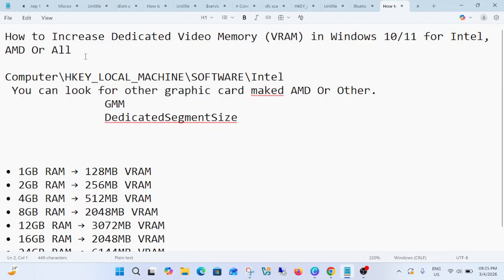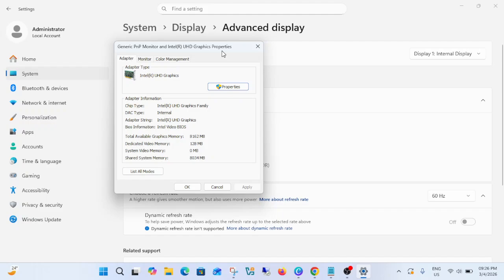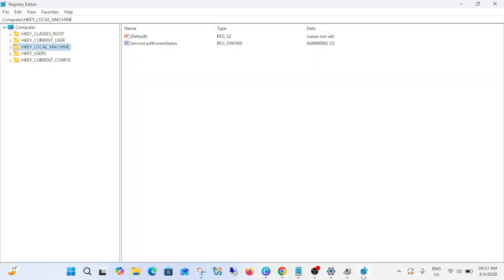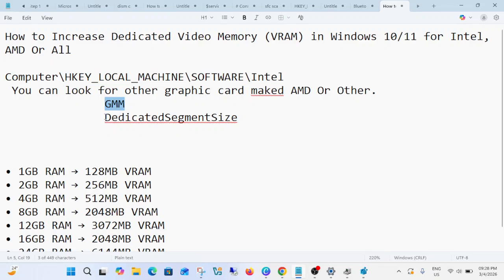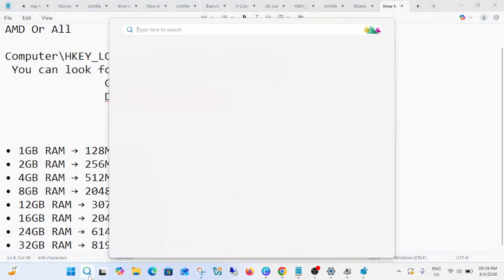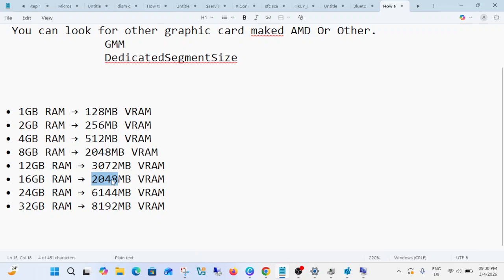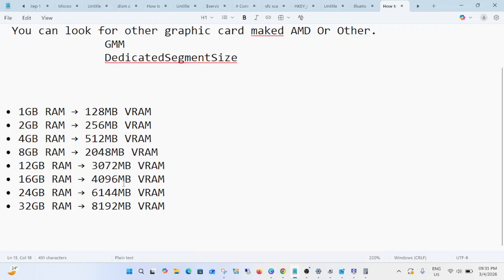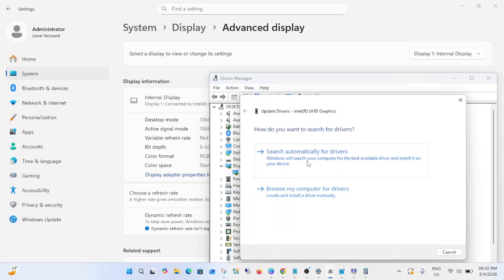How to Increase Dedicated Video Memory (VRAM) in Windows 10/11 for Intel, AMD or ALL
Computer\HKEY_LOCAL_MACHINE\SOFTWARE\Intel  You can look for other graphic card maked AMD Or Other.
               GMM
               DedicatedSegmentSize

  • 1GB RAM → 128MB VRAM
• 2GB RAM → 256MB VRAM
• 4GB RAM → 512MB VRAM
• 8GB RAM → 2048MB VRAM
• 12GB RAM → 3072MB VRAM
• 16GB RAM → 4096MB VRAM
• 24GB RAM → 6144MB VRAM
• 32GB RAM → 8192MB VRAM